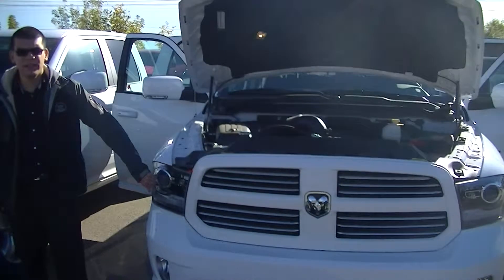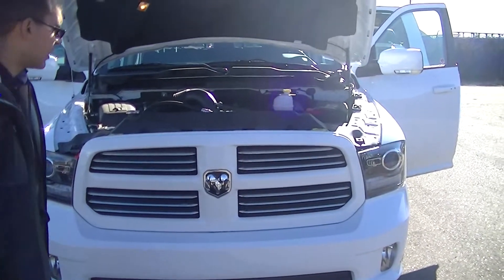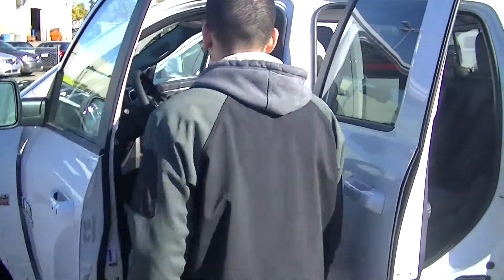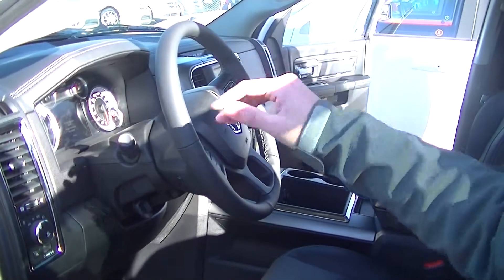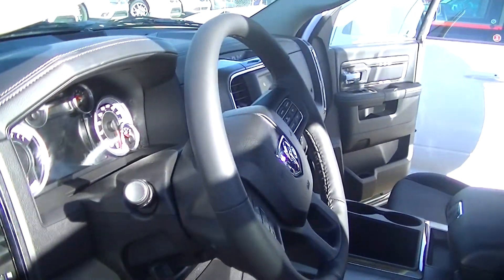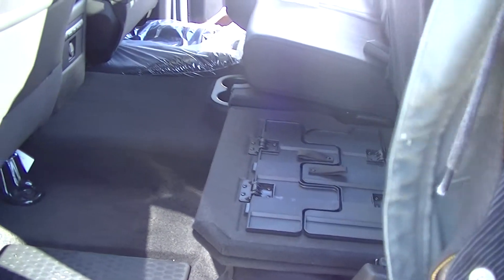Dodge Ram || Londonderry Dodge || Edmonton Dealerships